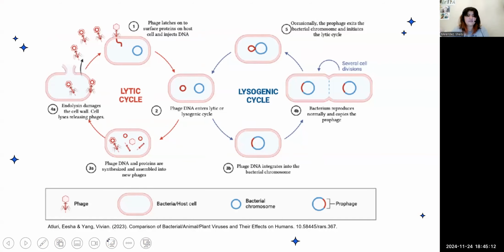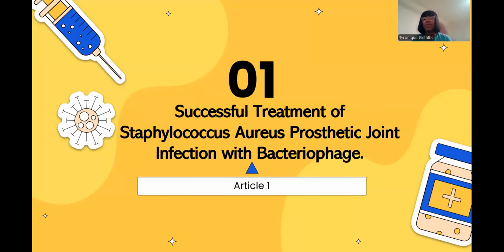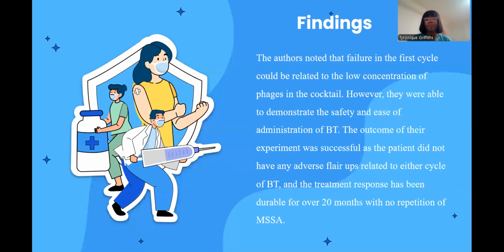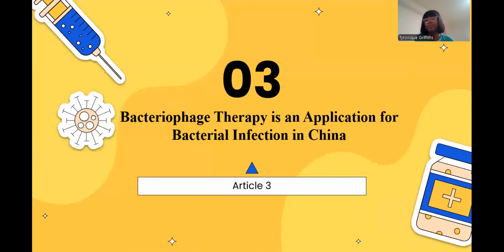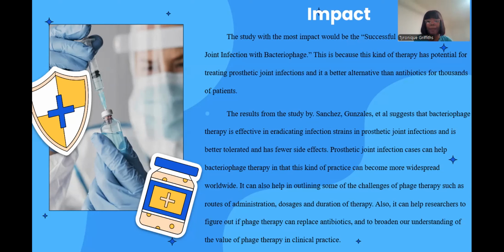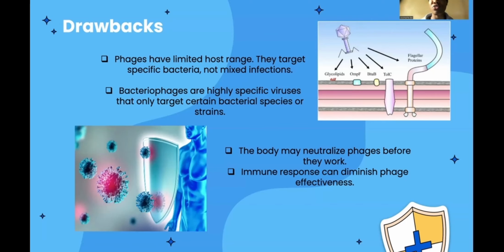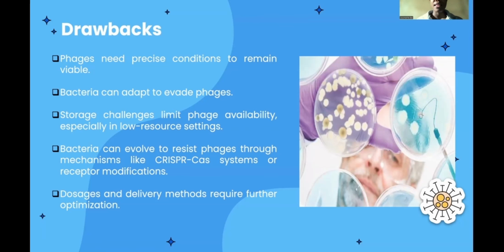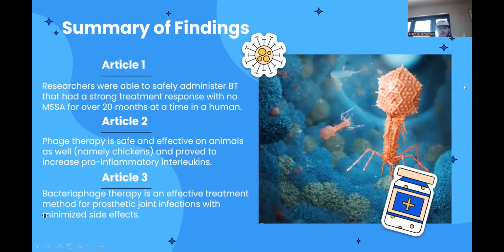MCB 4503 Group 2 Presentation